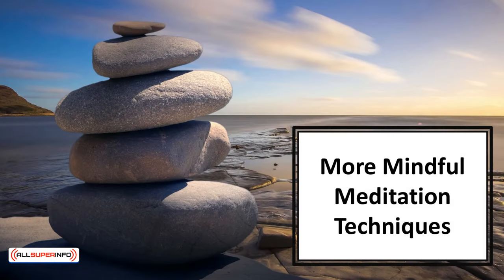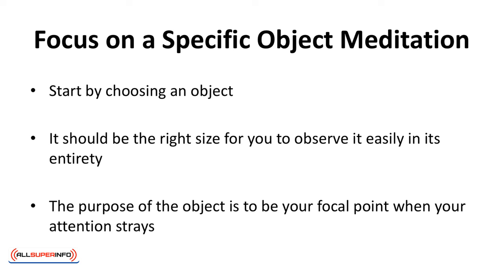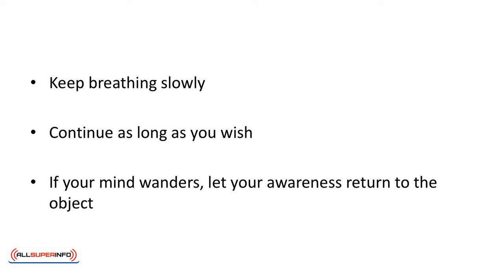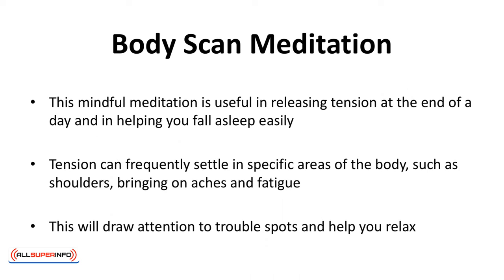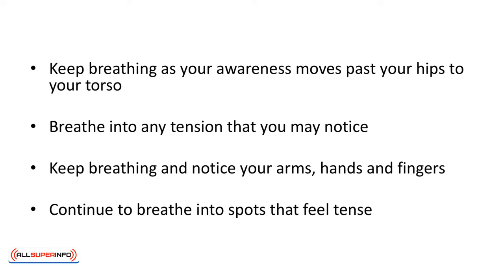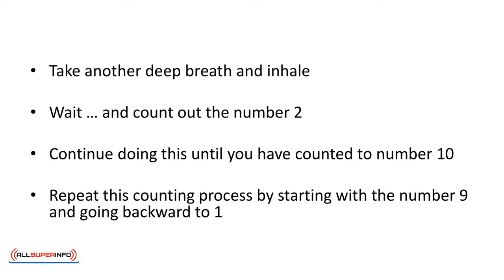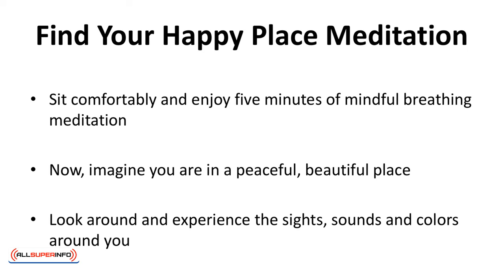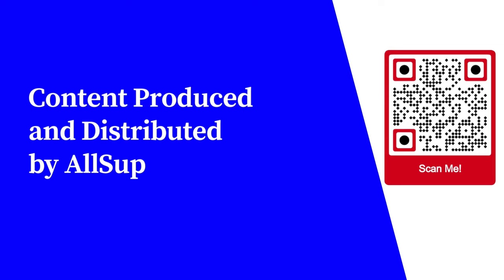Video 4 More Mindful Meditation Techniques